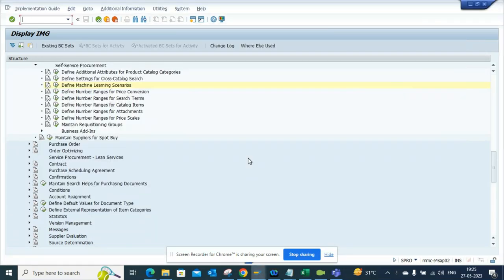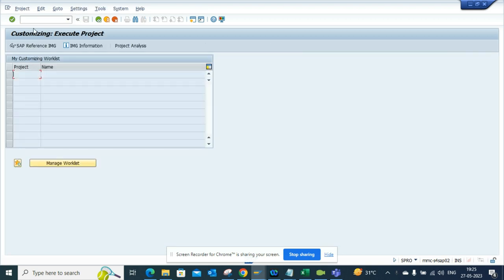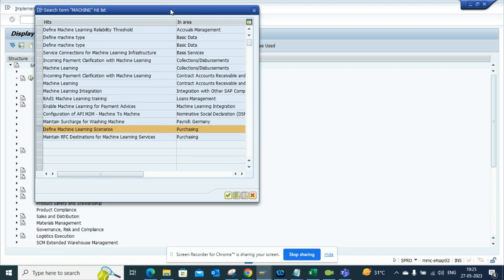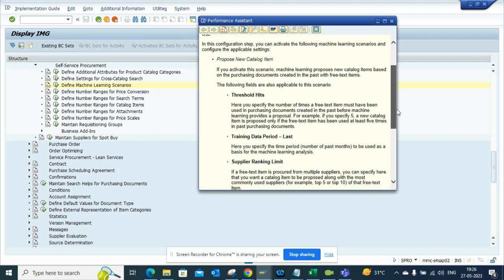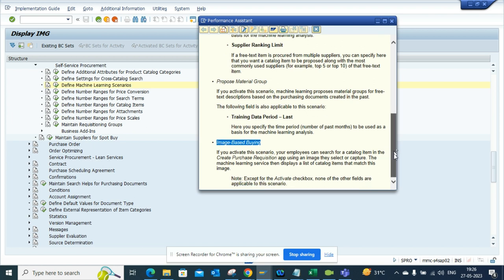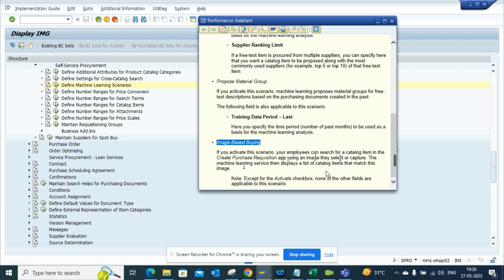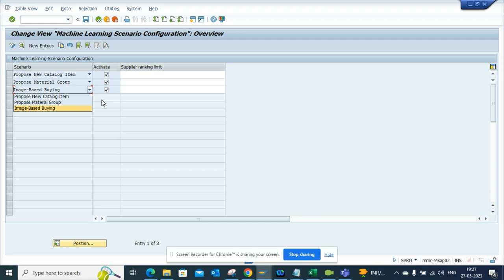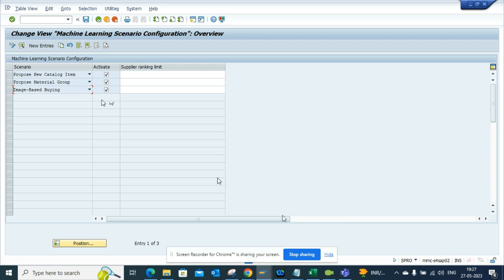Machine Learning in S/4HANA Purchasing